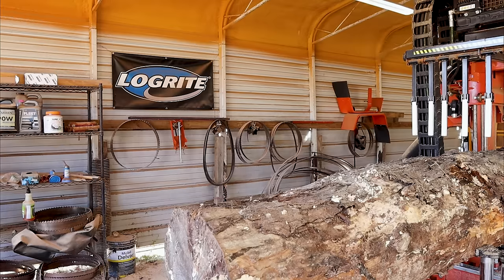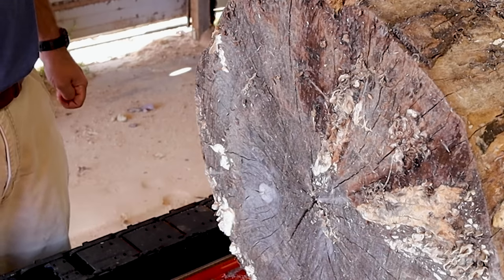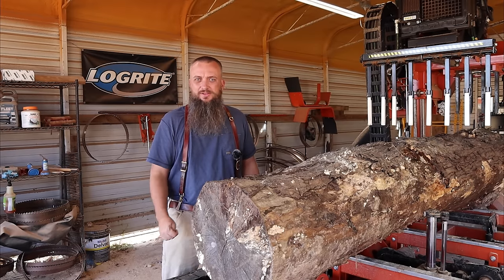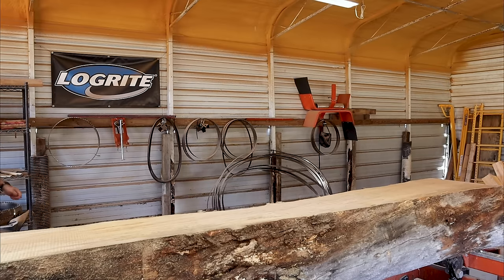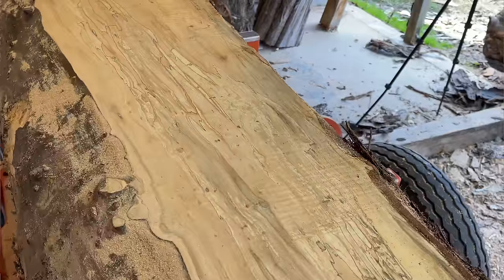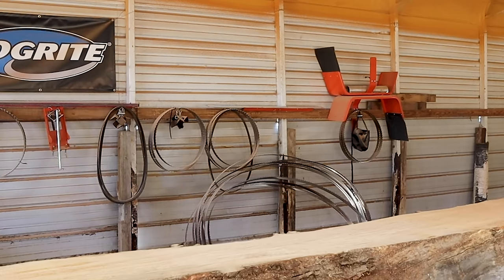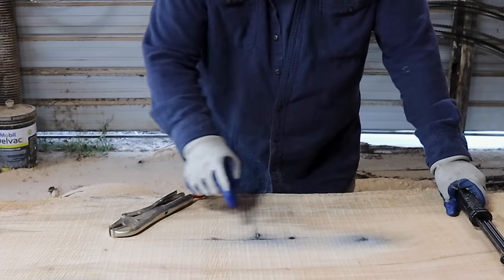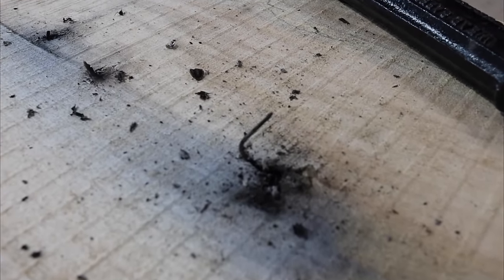This Log Left Me Speechless. Spalted, Ambrosia Maple! Sawmill Gold